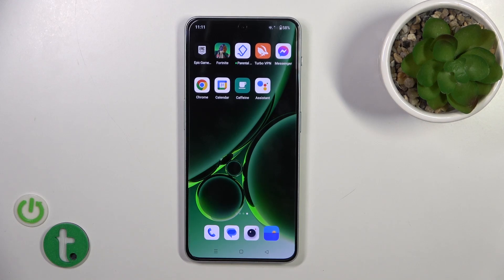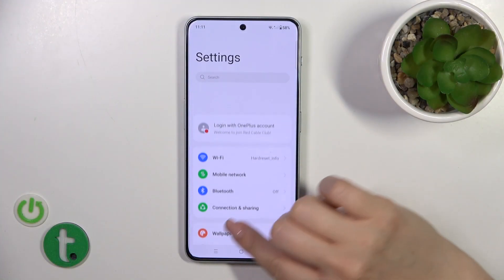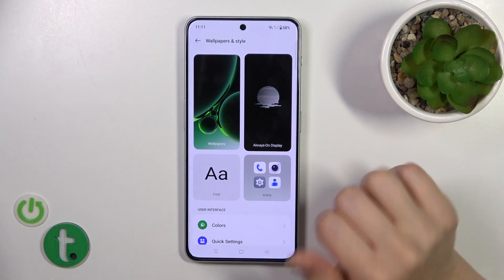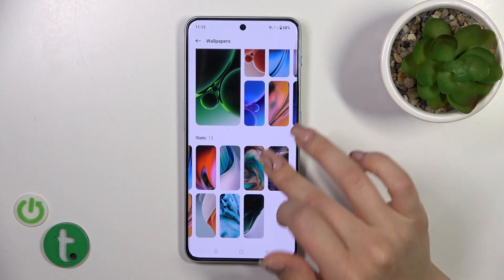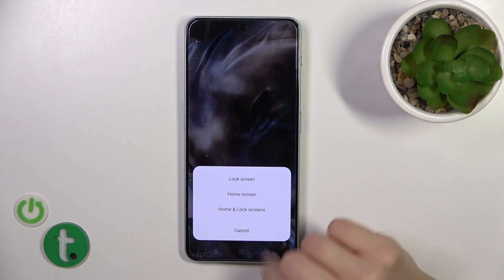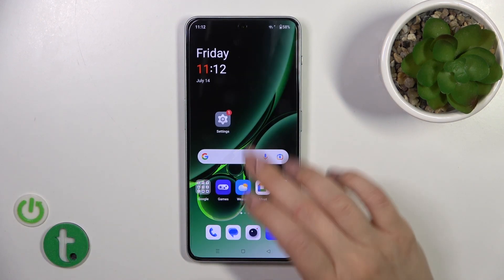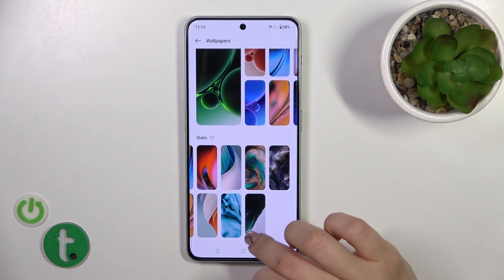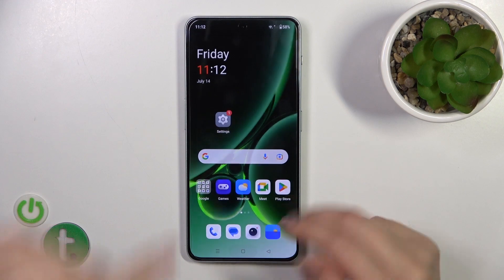How to Change Lock Screen Wallpaper on OnePlus Nord N30? Adjust Locked Display Picture!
Hello. Personalize your OnePlus Nord N30 by changing the lock screen wallpaper with ease. Follow our video tutorial to learn how to give your phone a fresh look by setting your favorite image as the lock screen background. It's a simple and effective way to add a touch of uniqueness to your device!

How to Set Lock Screen Wallpaper in OnePlus Nord N30?
How to Modify Lock Screen Background in OnePlus Nord N30 Smartphone?
How to Alter Lock Screen Wallpaper in OnePlus Nord N30 Phone?